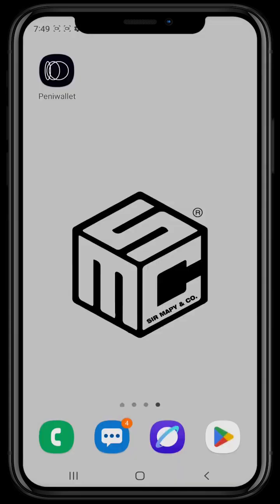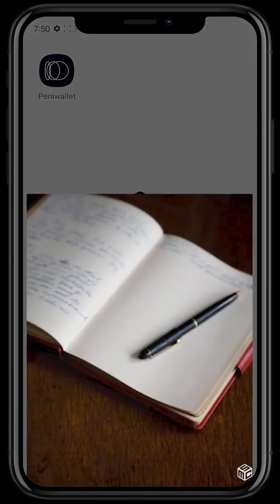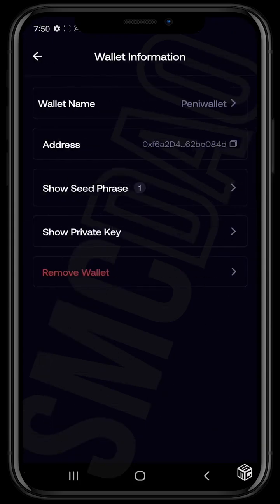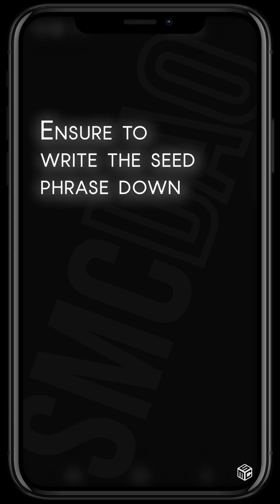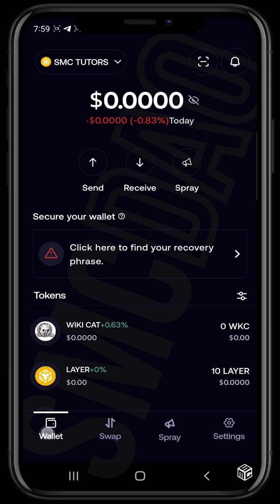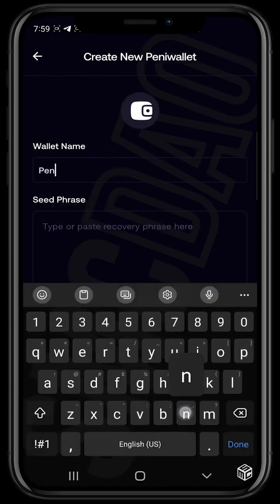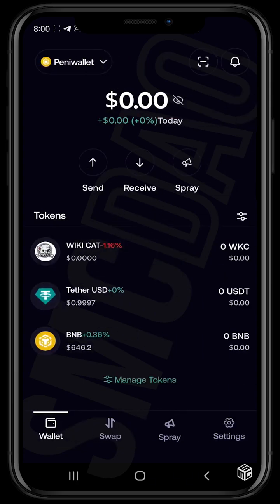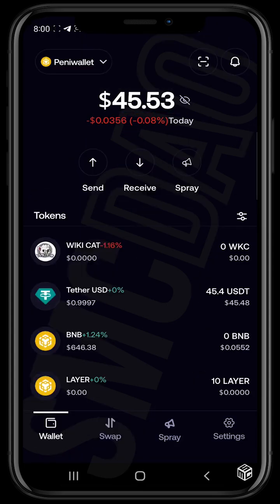How to Back Up and Restore Your Peniwallet Safely